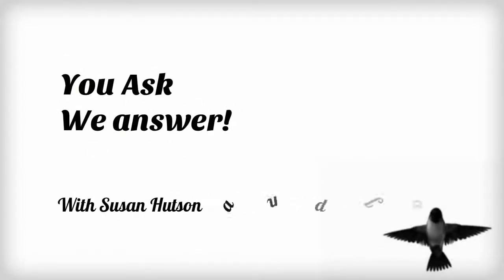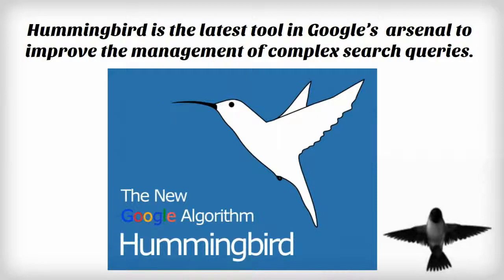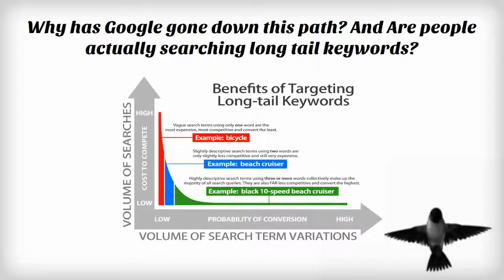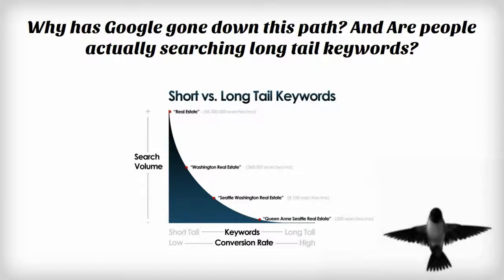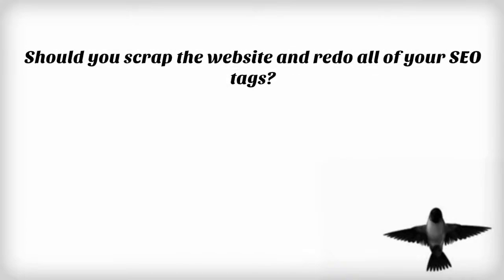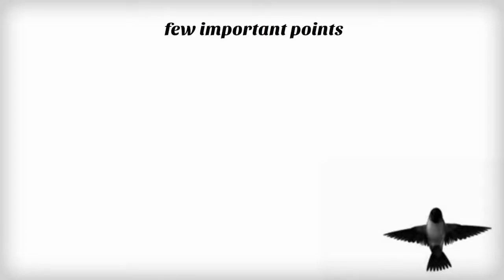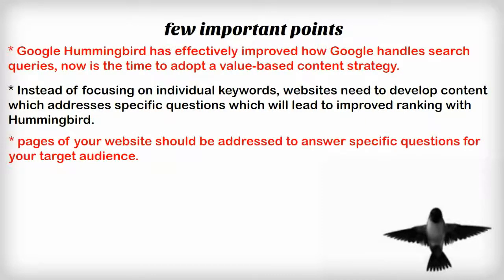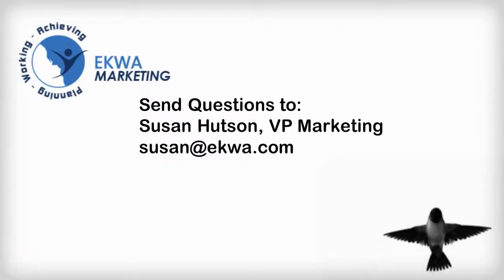Google Hummingbird The latest in Google's Algorithm Arsenal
Google Hummingbird- The latest in Google's Algorithm Arsenal. This webinar discusses this update and why it was released, what it does and who it helps.